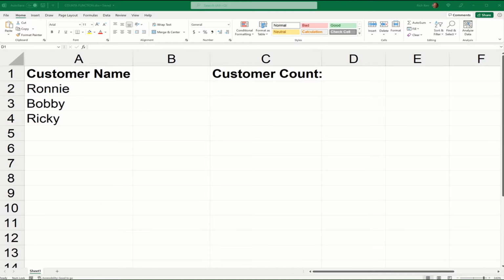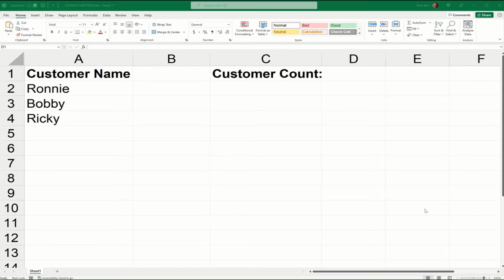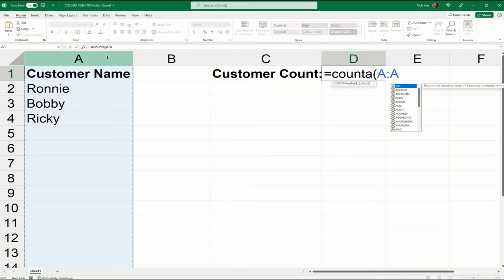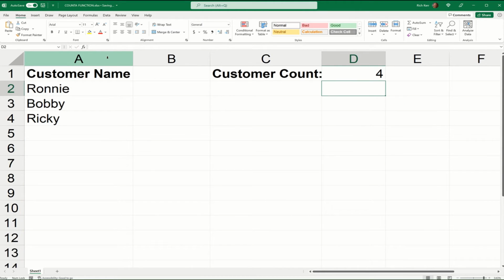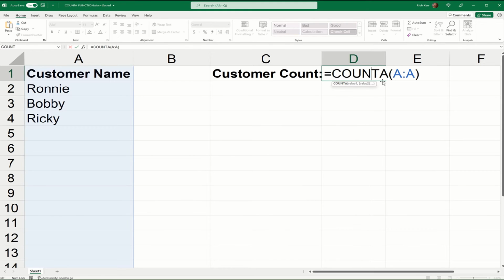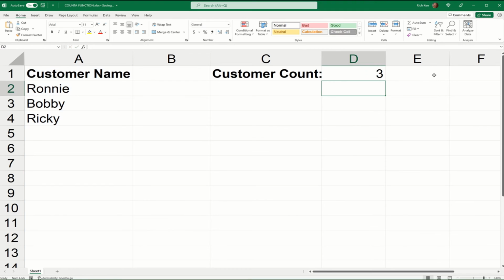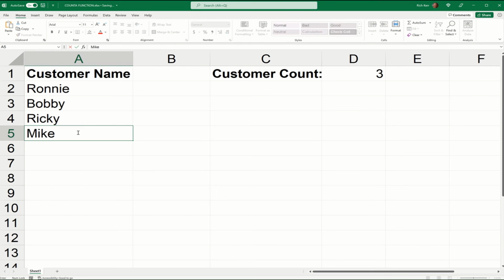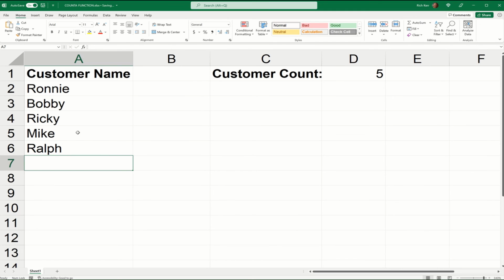Excel's COUNTA Function counts all used cells within a range.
Microsoft Excel - COUNTA Function.